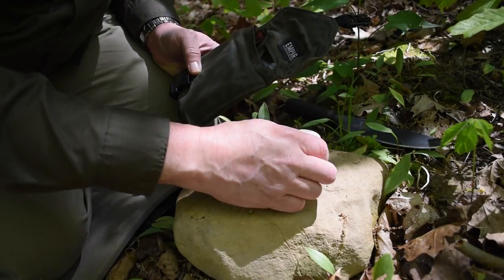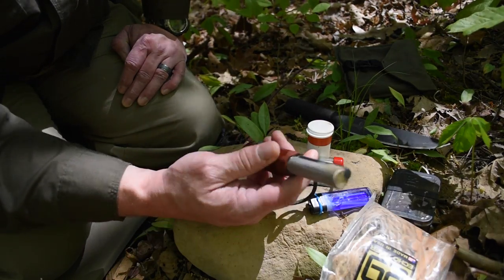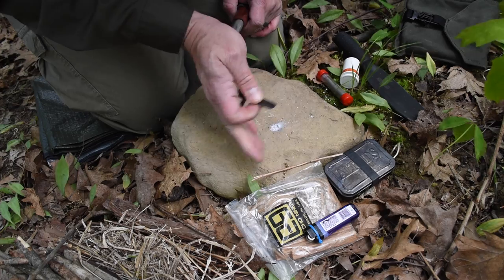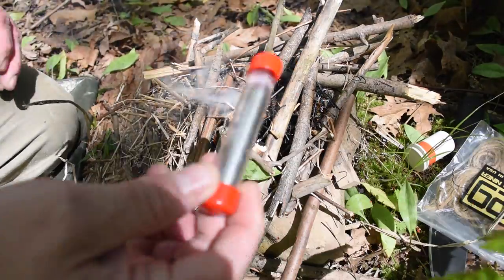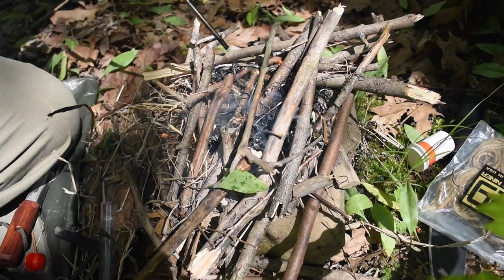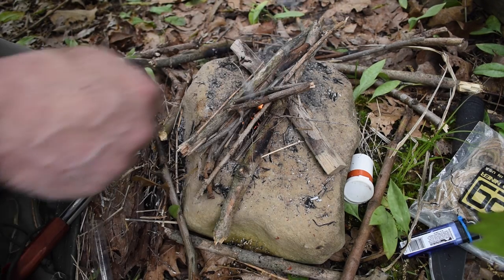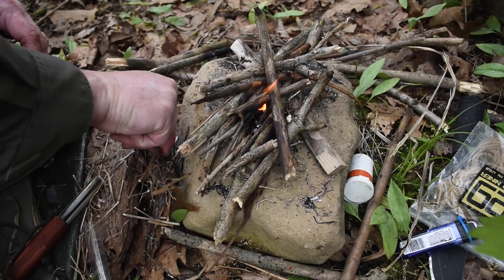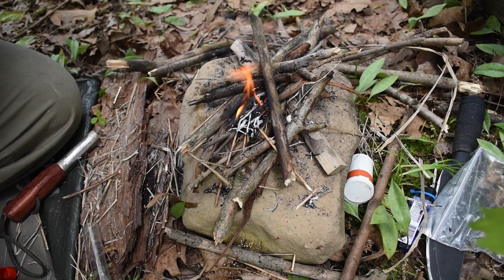What's in My Bushcraft Fire Kit | Survival Fire Kit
Taking a closer look at my Bushcraft Fire Kit. What I carry and why. I demonstrate my fire steel, pocket bellows and some home made tinders I carry.

Amazon Store:

prepared_wanderer